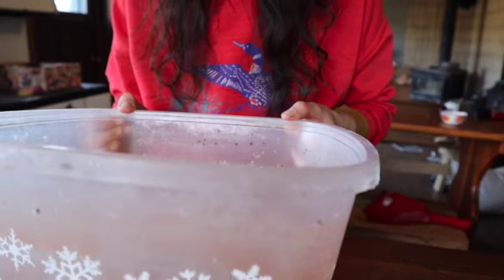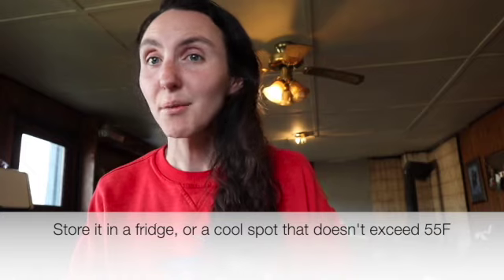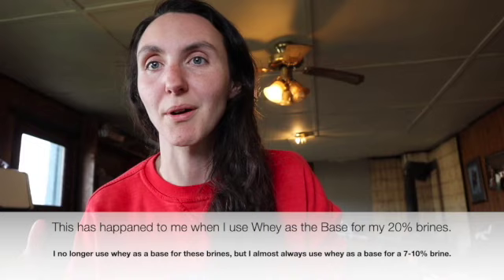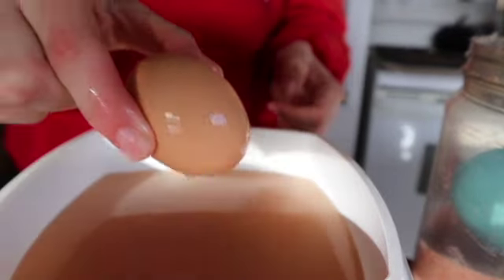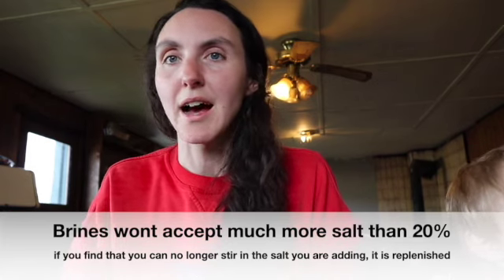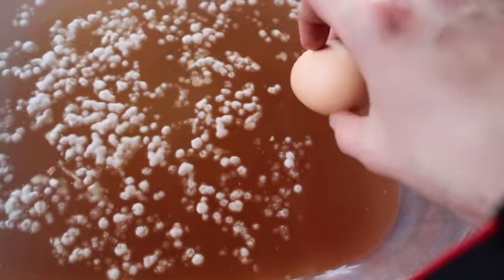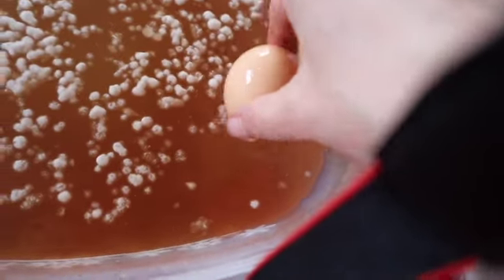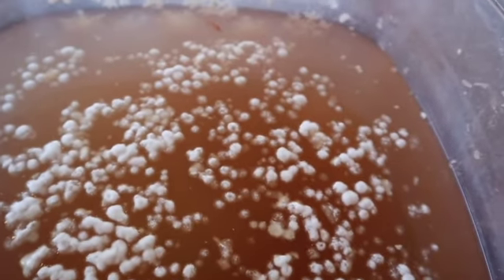What Happened To My Cheese Brine?!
Do you know how to look after a cheese brine?
Salt brining your cheese is an easy no fuss way to salt your cheeses, but you have to know how to look after it! When looked after they will last for months, if not years!
Watch this video where I show you the ins and outs of taking care of a cheese brine.